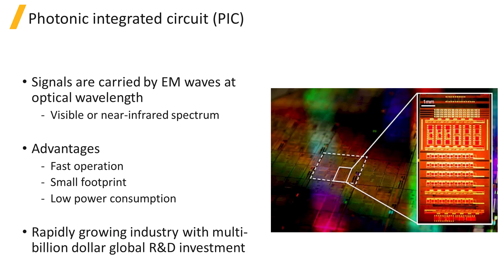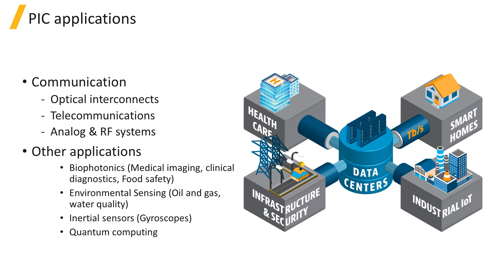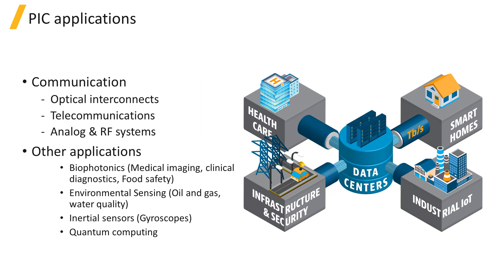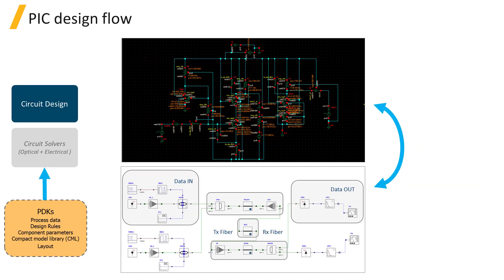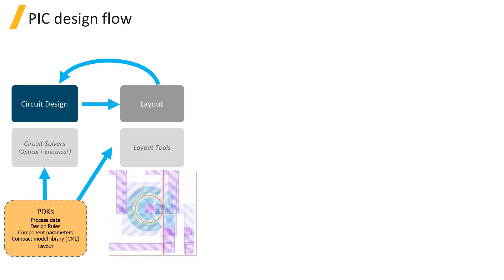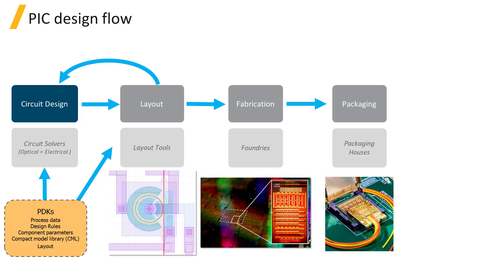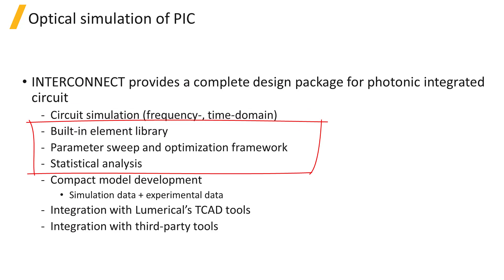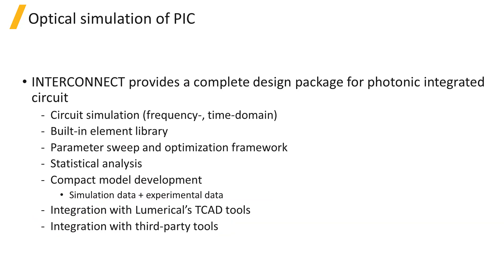Motivation for Using a Circuit Solver — Lesson 1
In this video lesson, you will learn about the motivations for using a photonic circuit solver. This lesson is part of the Ansys Innovation Course: Ansys Lumerical INTERCONNECT – Intro. To access this and all of our free, online courses — featuring additional videos, quizzes and handouts — visit Ansys Innovation Courses